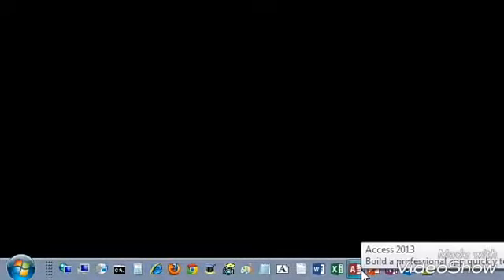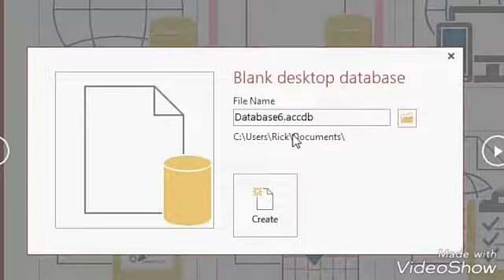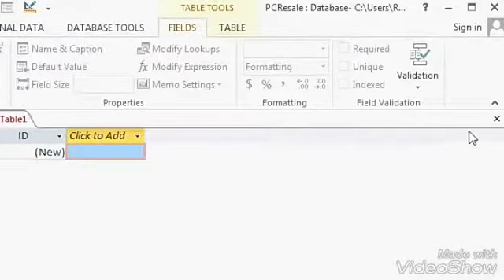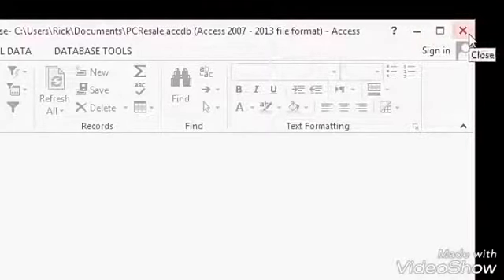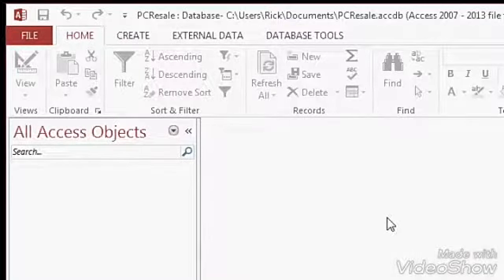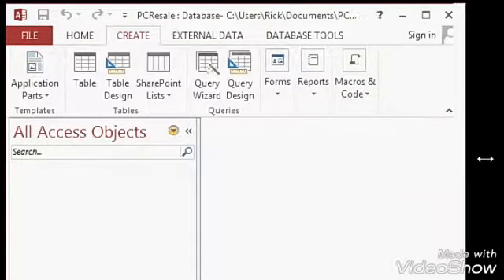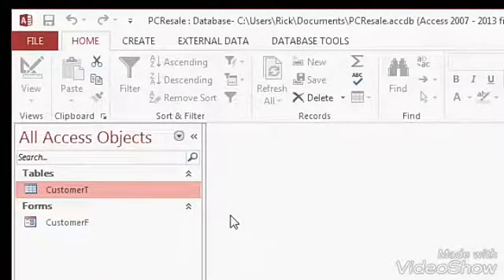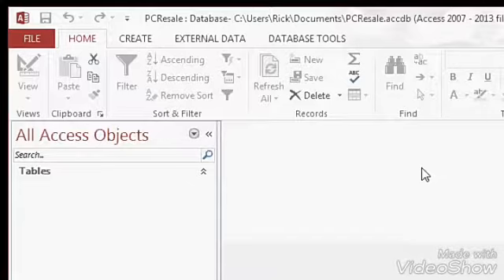Learn MS Access part 1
Ms access for beginer part1